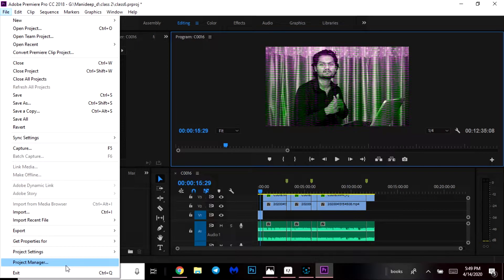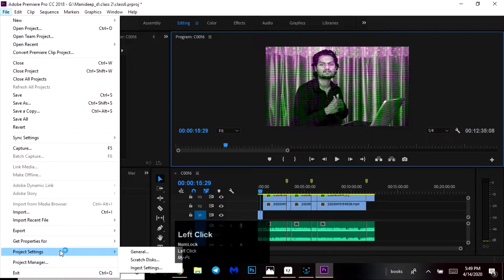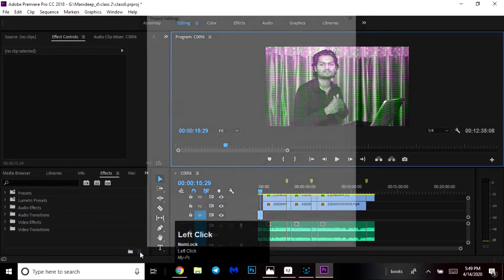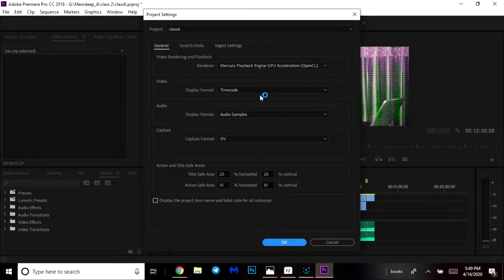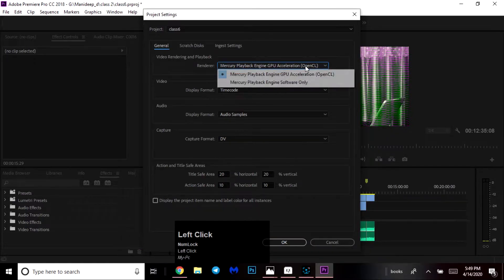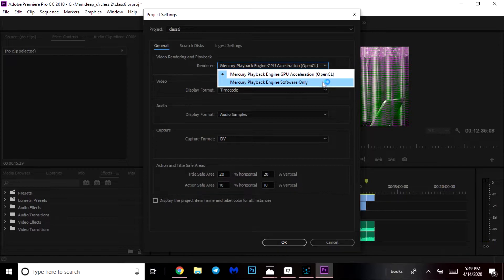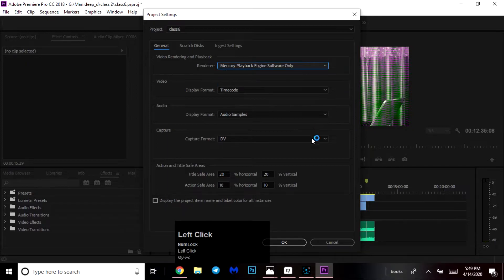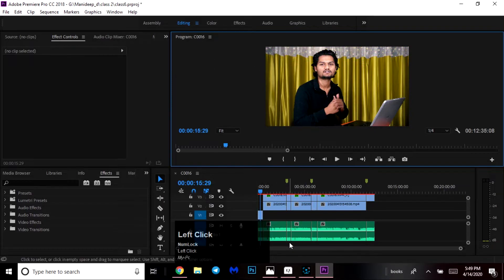How to fix Adobe Premiere Pro glitch problem in easy way.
Hi in this video I explained how to solve glitch problem in premiere pro

Thanks and Love